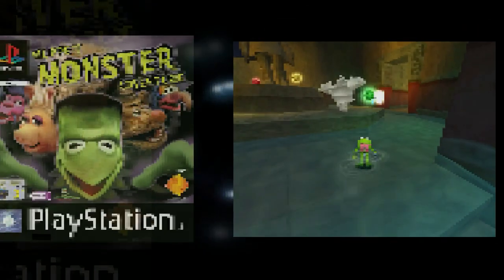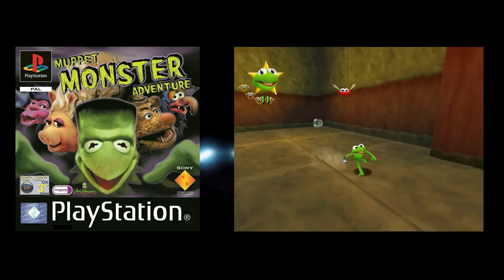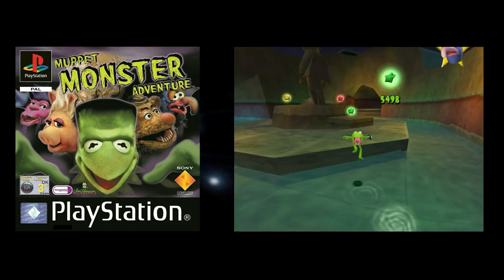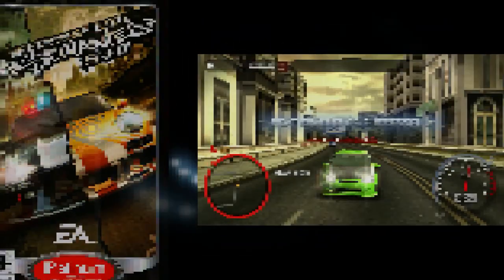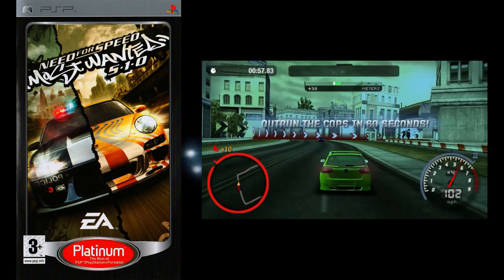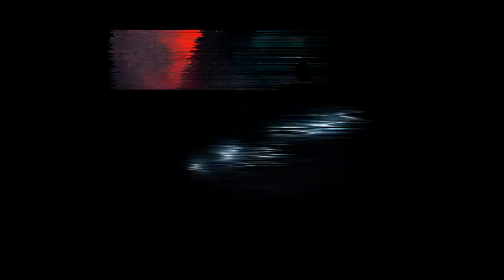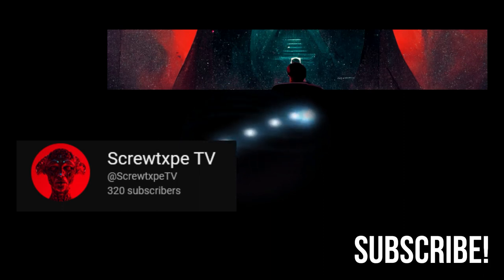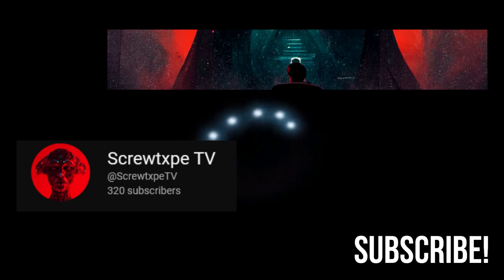WE ARE BACK!!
𝙎𝙃𝙊𝙐𝙏𝙊𝙐𝙏: @ScrewtxpeTV

0:00 Intro

0:07 We are Back
2:10 Shoutout!
6:33 We are Back
9:14 Policie
13:13 We are Back